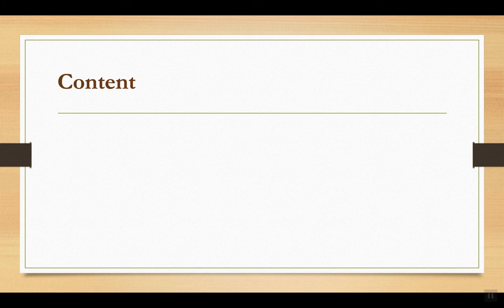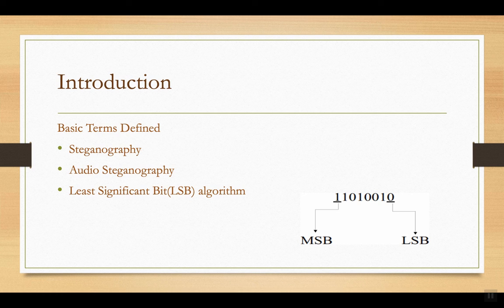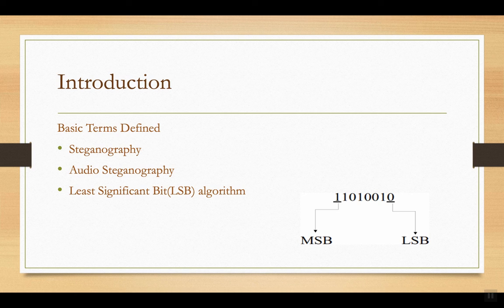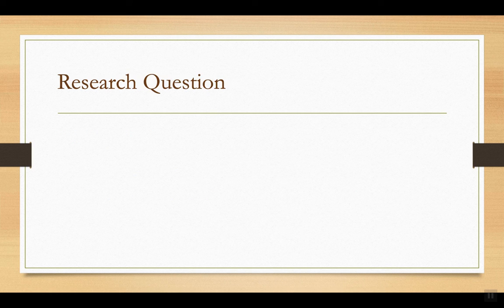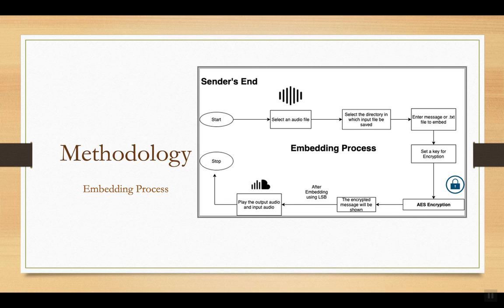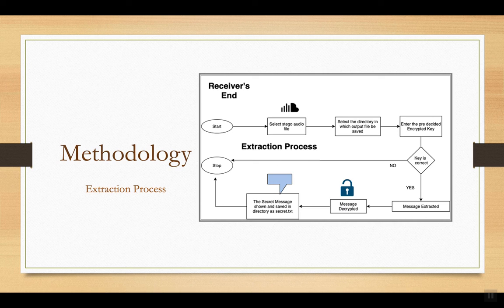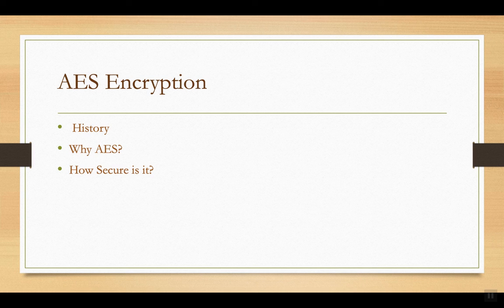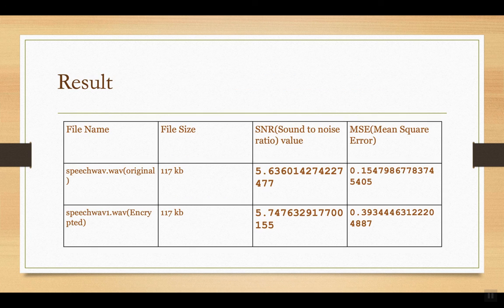Embedding Data Secretly in Audio file with AES Encryption